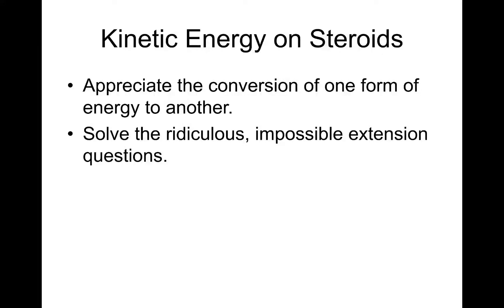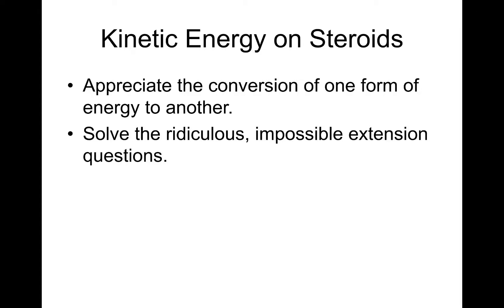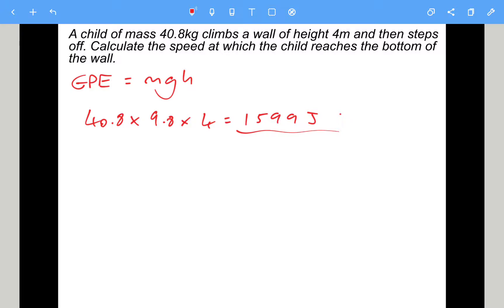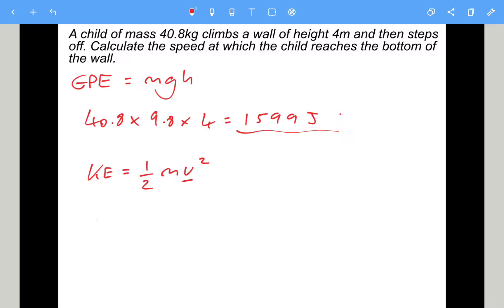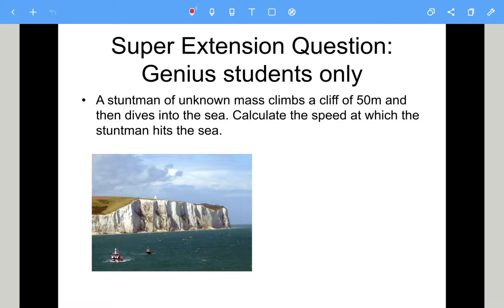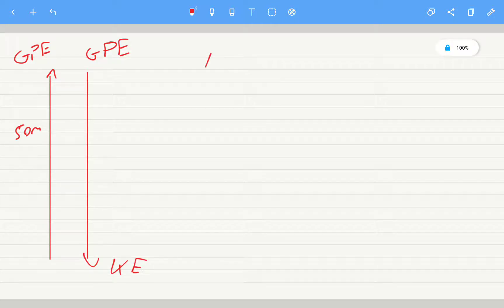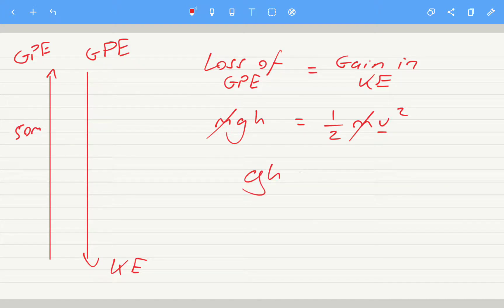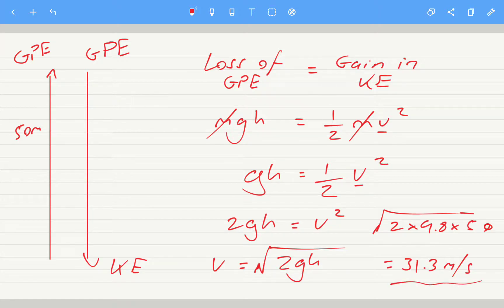GCSE Physics - Energy Lesson 6 - Kinetic Energy on Steroids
Conversion of Energy from one type to another with a couple of extension questions just for lots of fun.